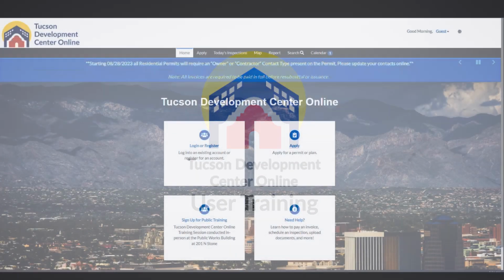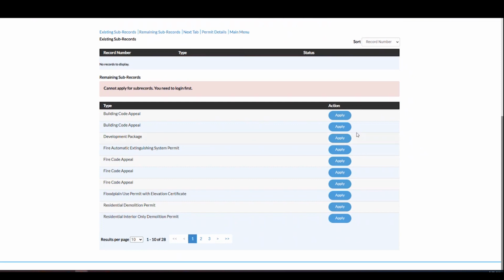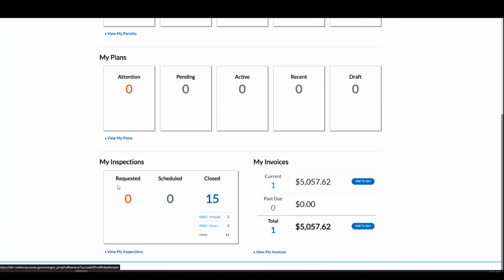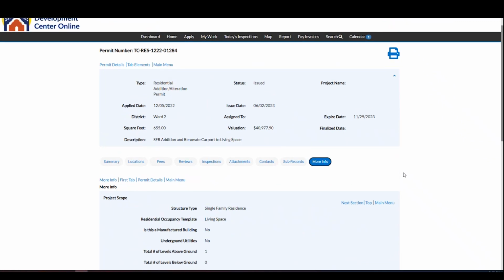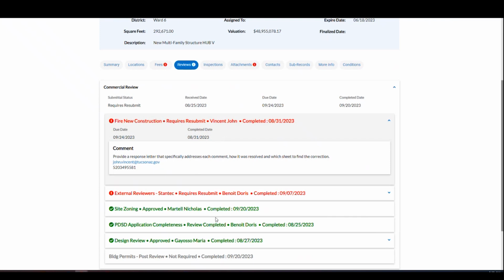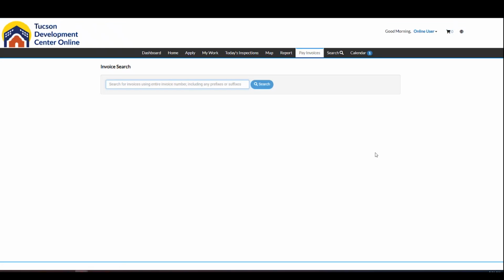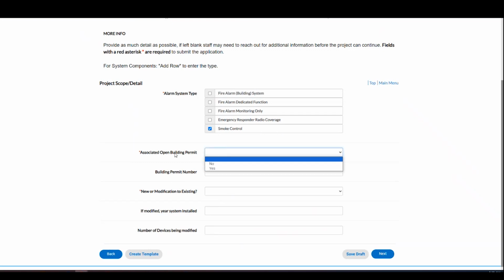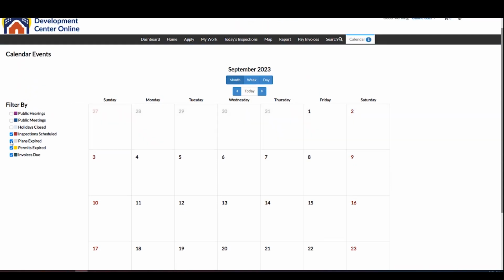Tucson Development Center Online - User Training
Tucson Development Center Online is a self-service portal that provides customers with a complete online process. The system functions as a one-stop shop for customers seeking permits across the City of Tucson. It provides customers transparency throughout the permitting process with email notifications and a personal dashboard to track applications from submittal to issuance. Customers can make real-time payments, schedule inspections, and create templates for frequently used applications.